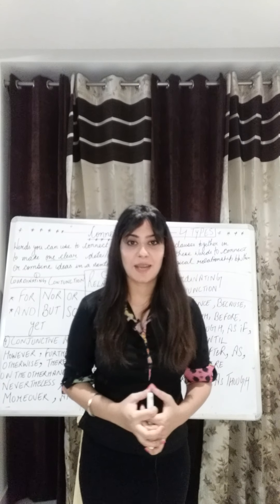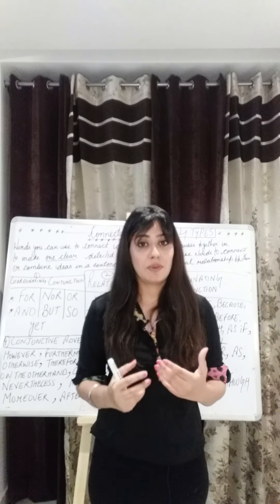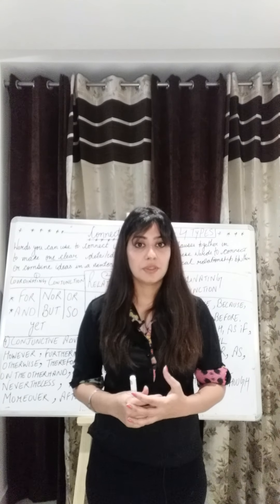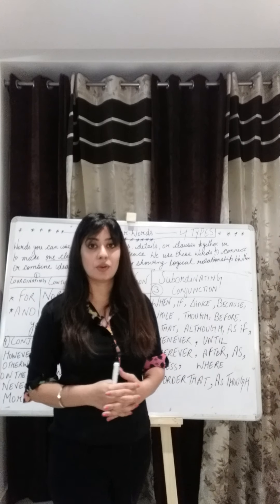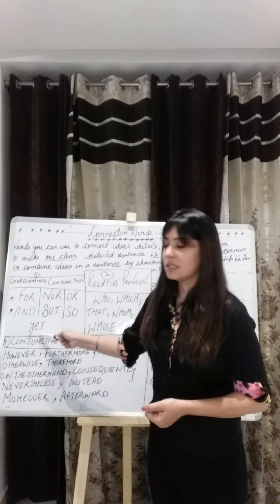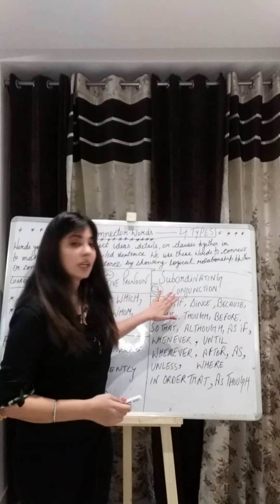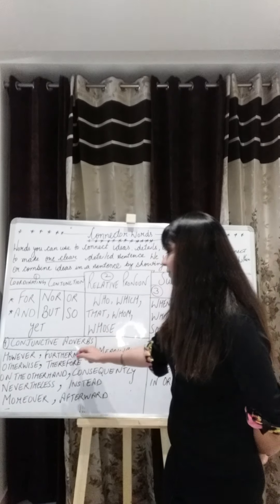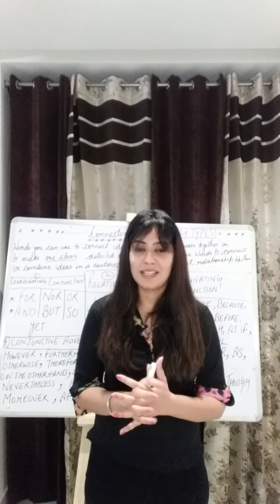IMPORTANT NOTES ON CONNECTORS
TO SCORE HIGHER   IN YOUR ENGLISH LANGUAGE   TEST MUST WATCH VIDEO